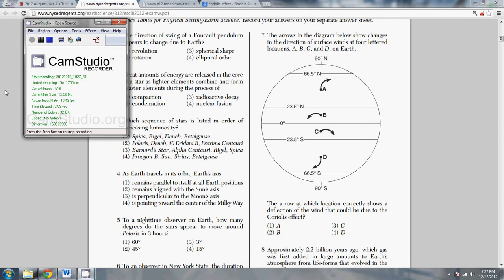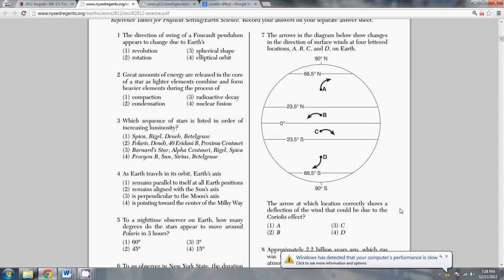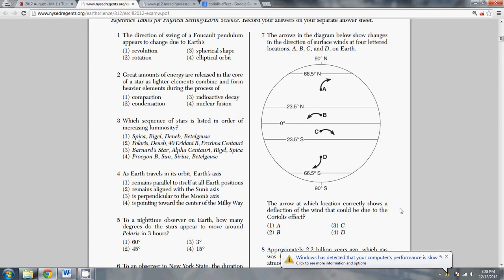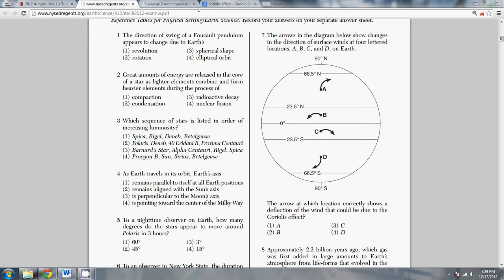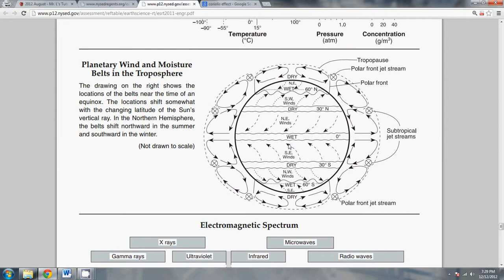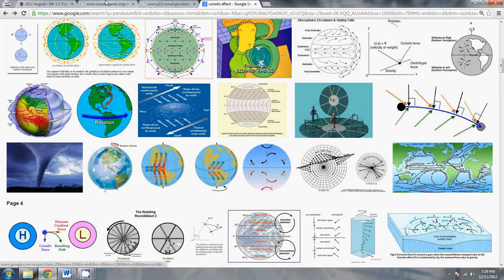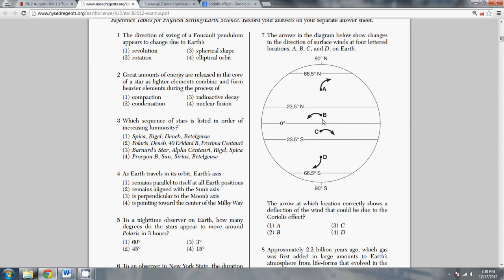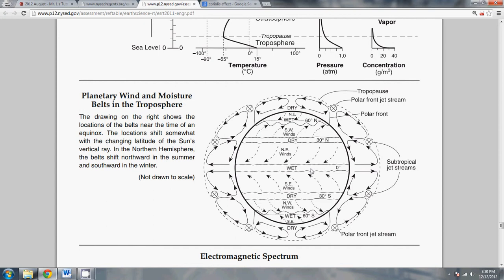Physical Setting/Earth Science Regents 812 #7